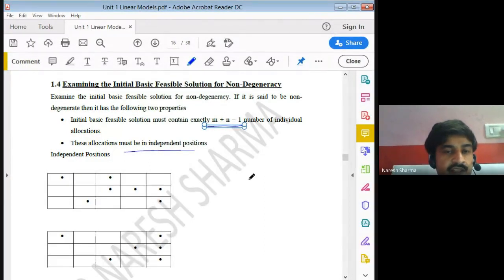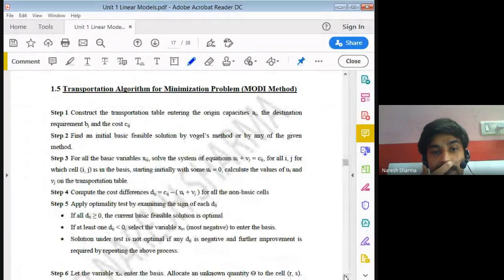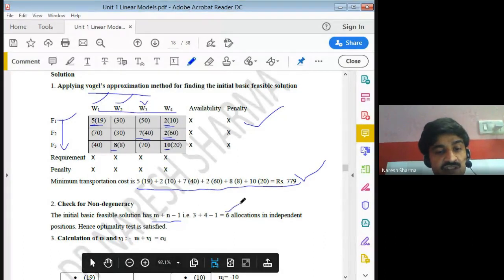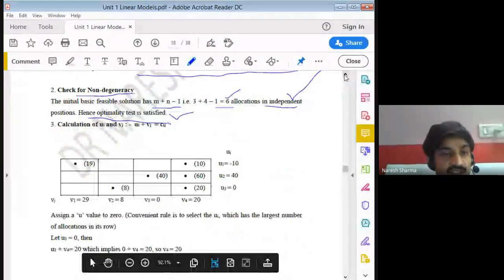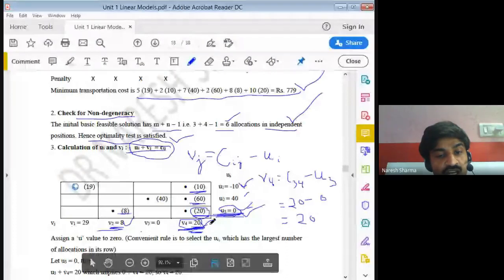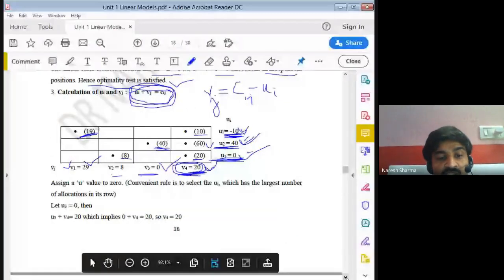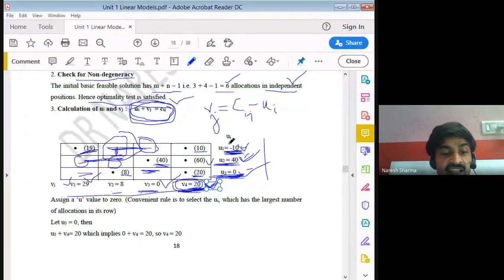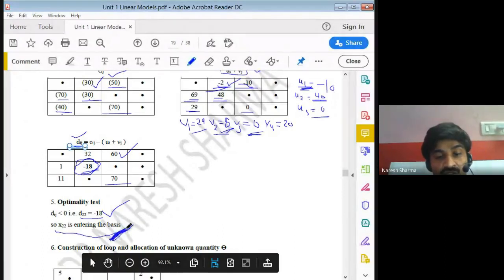Transportation Problem L4 MODI Method (UV Method) Part 1 | BSc | BTech| MSc|MBA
Transportation Model is a topic of Operation Research. In this lecture, we discuss, how to optimize the solution of Transportation Problem using MODI Method (UV Method).